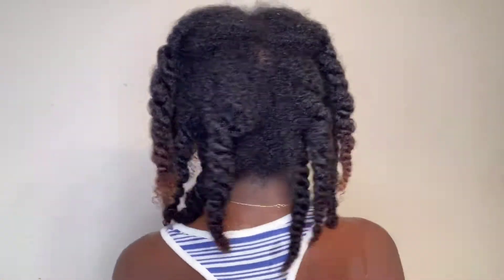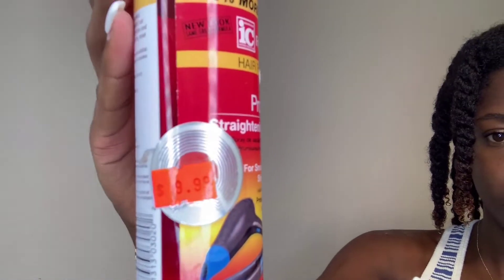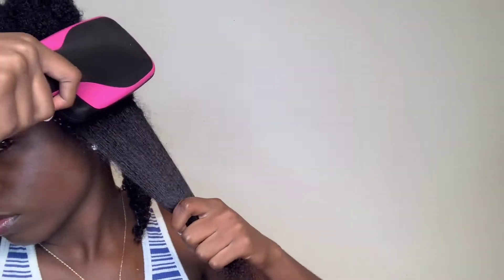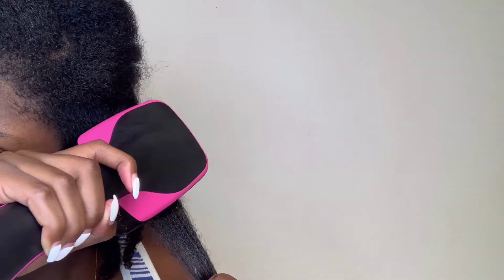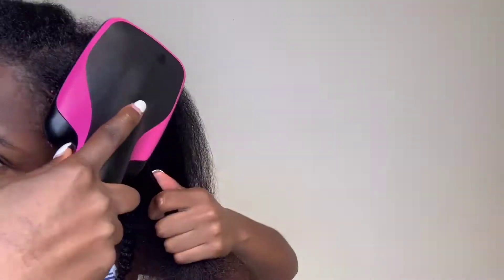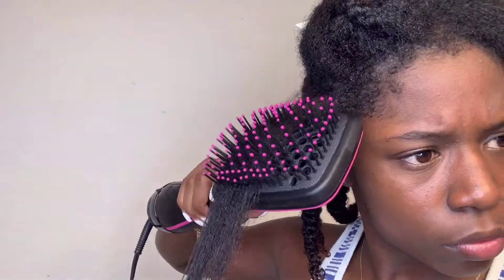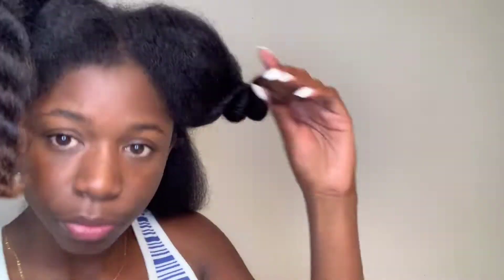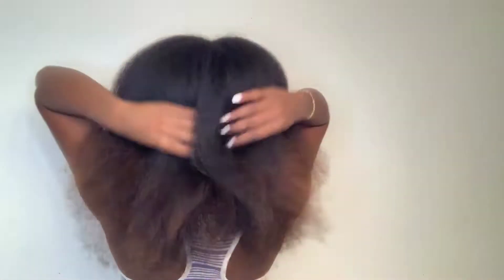How To Blowout Natural Hair Using Very Little Heat | Revlon One-Step Airdryer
✨ HEY GUYSSSS! Sooo Ive been wanted to do a BlowOut for a while now just to see my length. I never had a real reason so I just left my hair alone and away from any heat. Recently I decided to get some braids as a protective style and the stylist required me to blowout my hair, BINGO! This is my first time using this dryer and I will go step by step in this tutorial on how it works, the process that I take, what I use, and most of all how you can achieve this look!

I purchased mine from ulta:
Revlon One- Step Airdryer